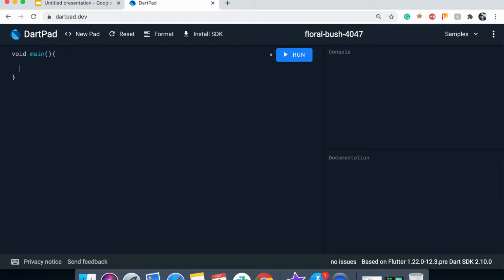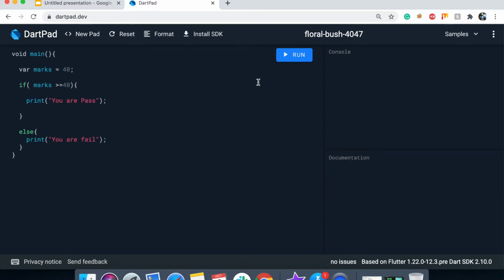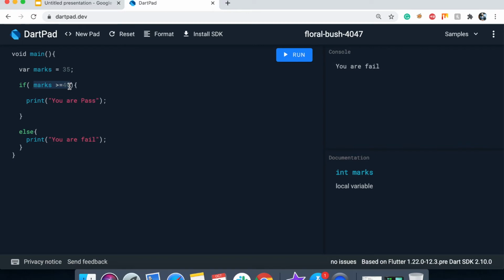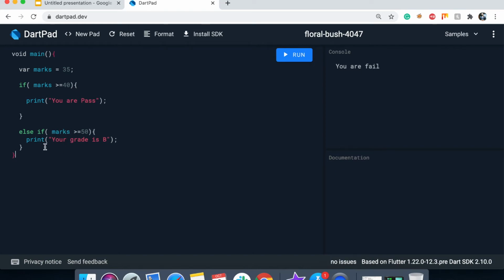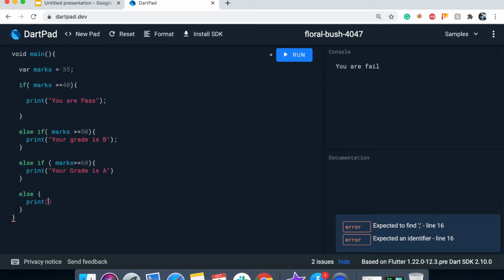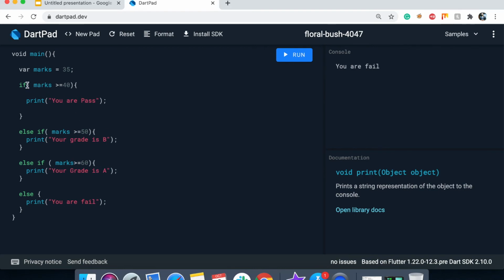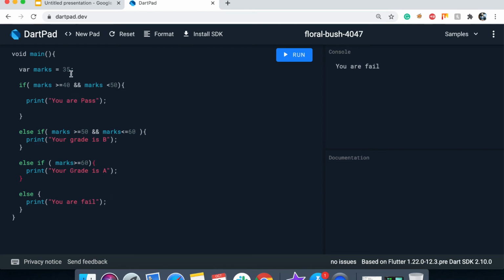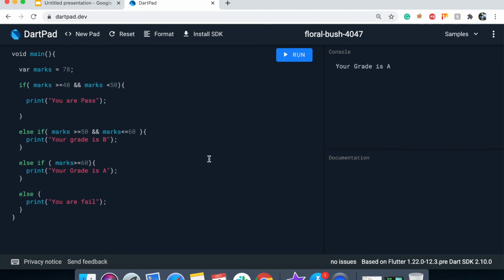Dart Programming | if and else condition in Dart | Part - 6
In this video, I have tried to explain to you how to use a conditional statement in a dart. How to use if and else condition in a dart. I hope you like it.

Keep Learning,

Praveen Prakash